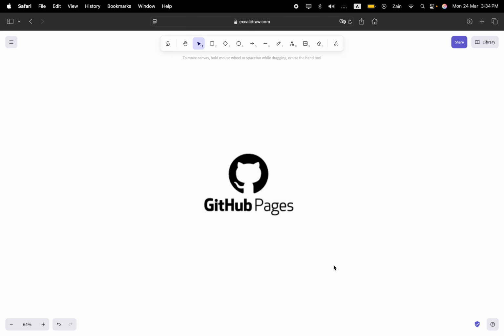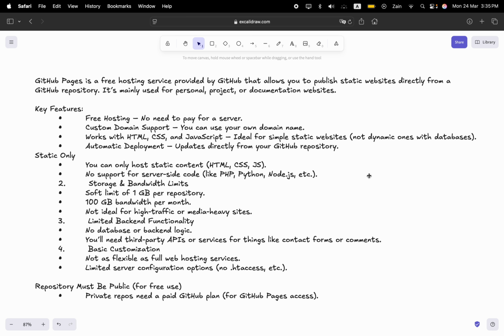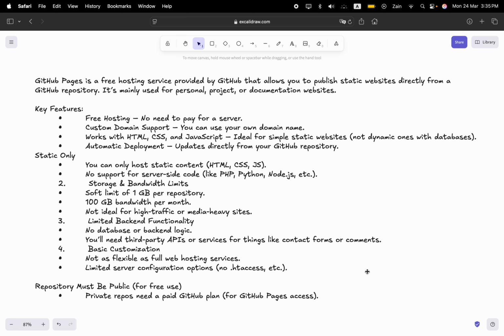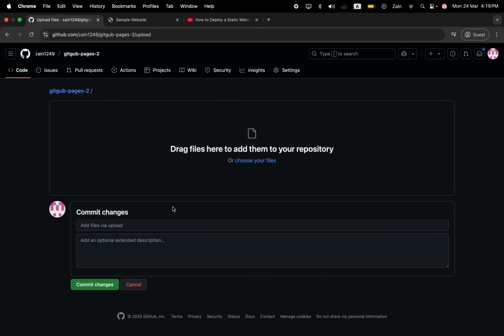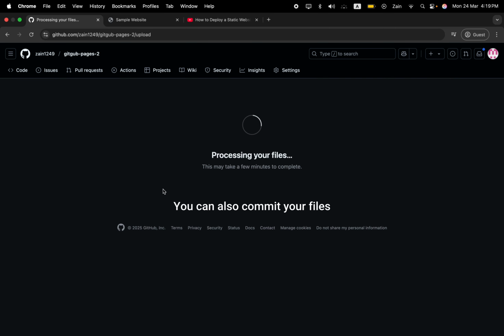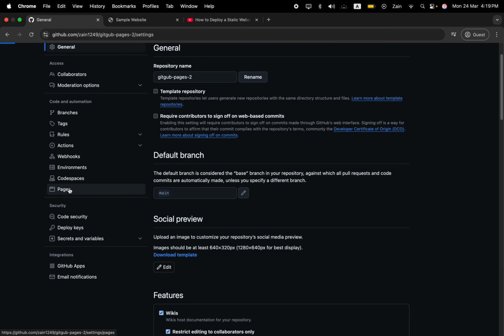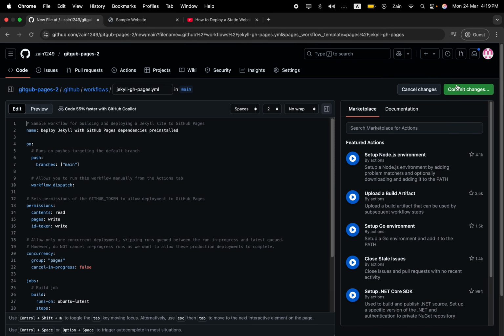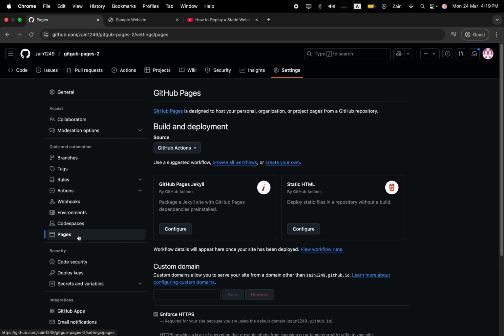Host a Website for FREE Using GitHub Pages! (2025) Updated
#0 Want to host your website for FREE without paying for hosting? 💰 GitHub Pages is the perfect solution! In this step-by-step tutorial, I’ll show you how to:

✅ Set up GitHub Pages in minutes
✅ Upload your HTML, CSS, and JS files
✅ Avoid common mistakes & limitations

 • Beginners who want free website hosting
 • Developers looking for a simple static site solution
 • Anyone who wants to showcase their projects online!

🚀 Timestamps:
00:00 - Intro: What is GitHub Pages?
01:00 - Step 1: Create a GitHub Repository
01:30 - Step 2: Upload Website Files
02:00 - Step 3: Enable GitHub Pages
02:30 - Step 4: Add a Custom Domain (Optional)
03:00 - Final Tips & Outro